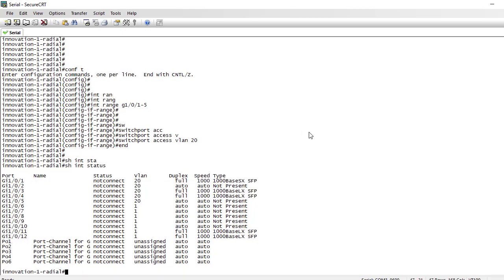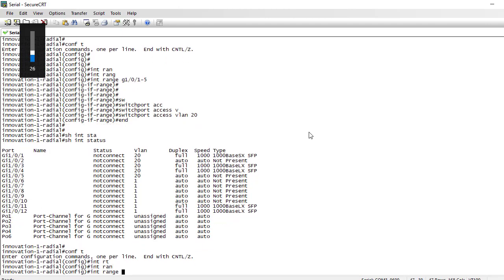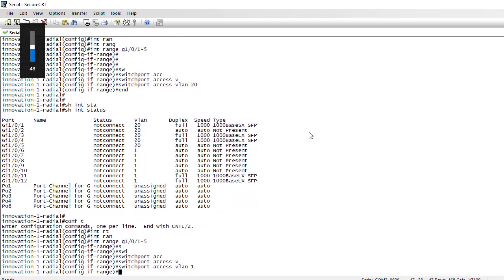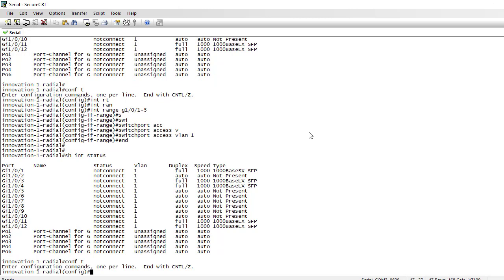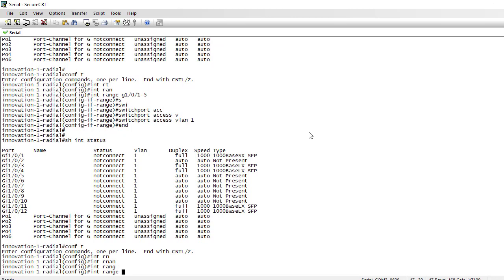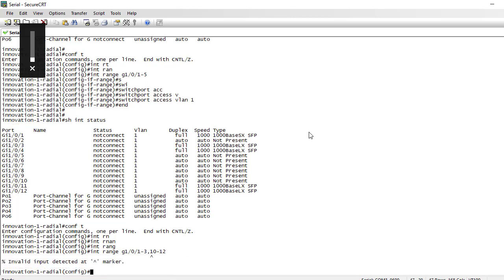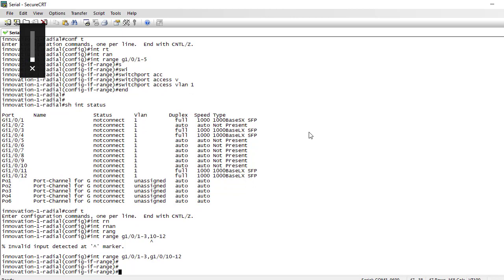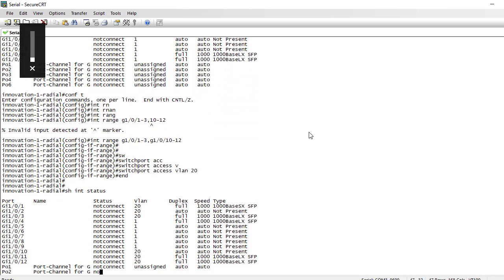Cisco Interface Range Command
interface range command can help you speedup your configuration. Hope this help you.